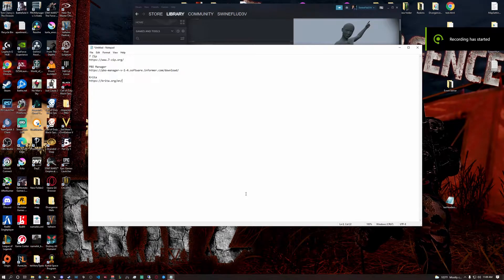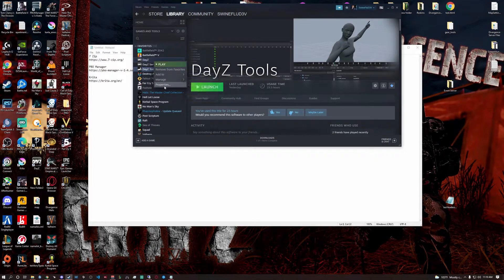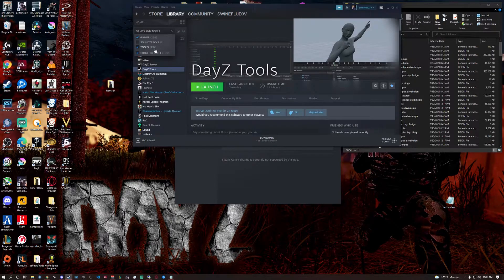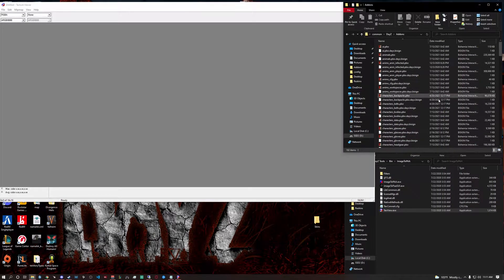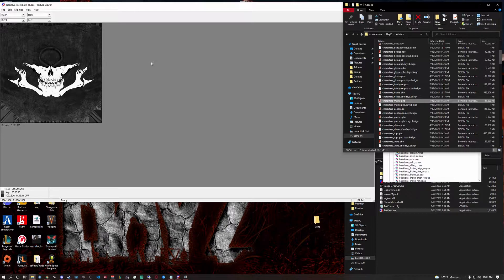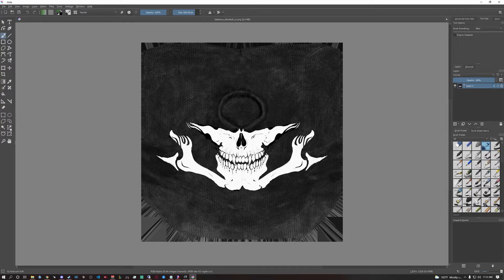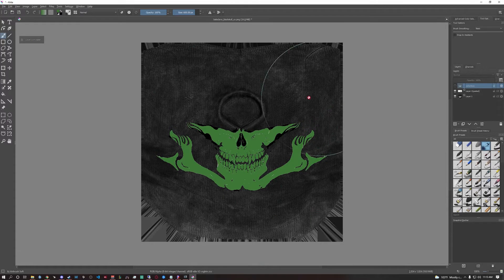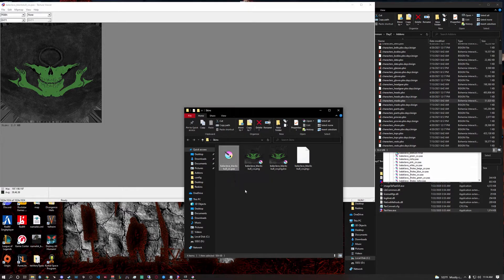Reskin DayZ Textures! HOW TO!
Just a quick tutorial on how you can reskin DayZ Textures for your DayZ Server/Mod.

If you're looking for a DayZ server to play, check mine out!